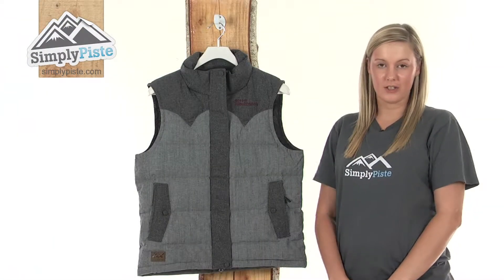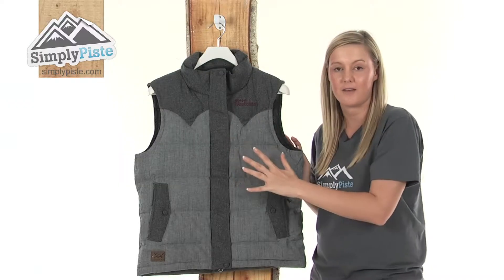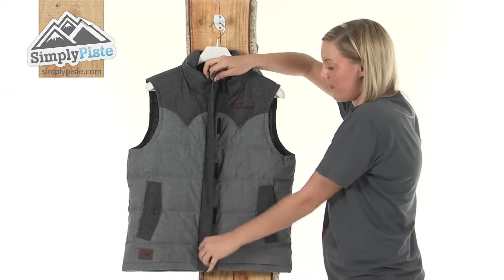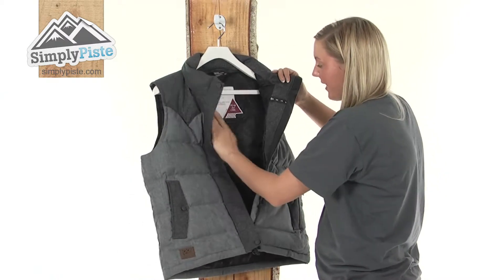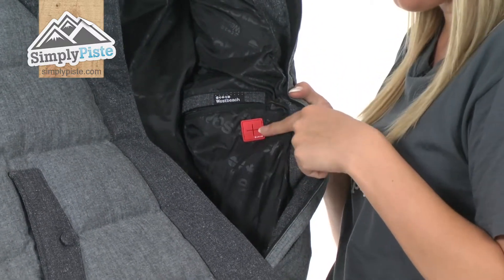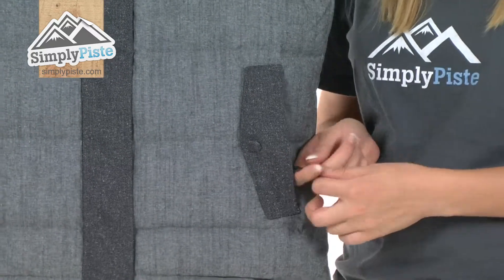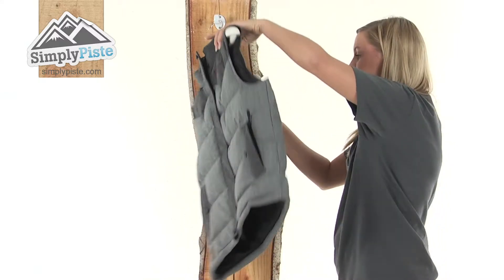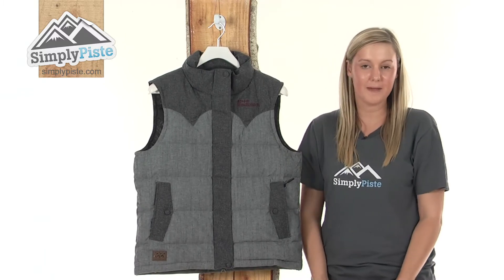Westbeach Womens Haro Vest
The Womens Haro Vest from Westbeach is a cosy down filled gilet that can be worn on and off the mountain and will give you warmth, breathability and waterproof protection.